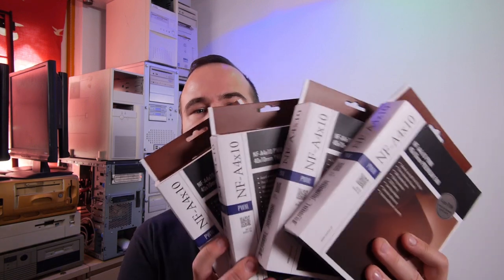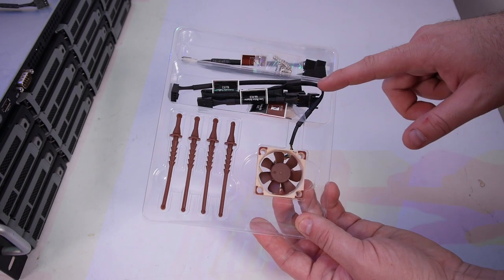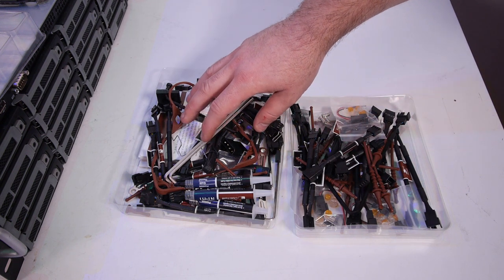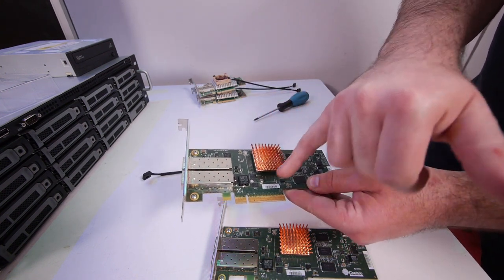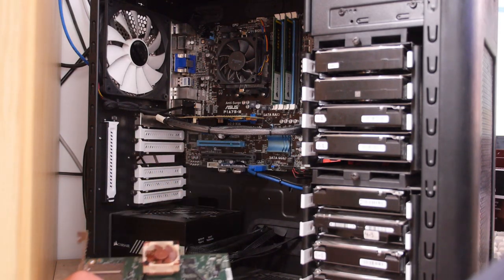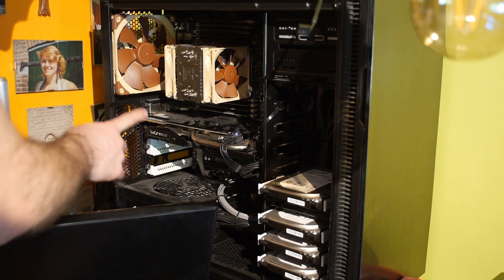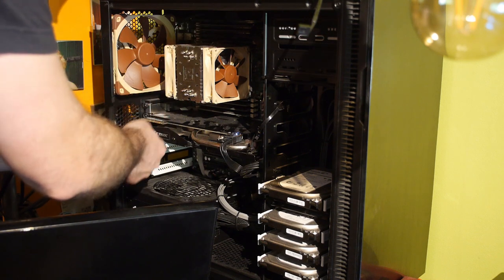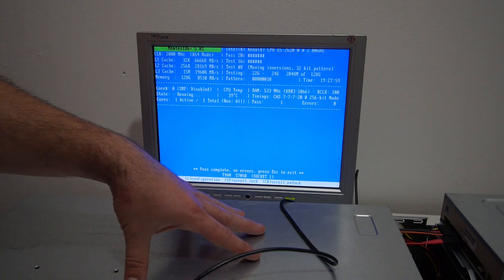10GBE Home Network: Network Card Cooling Upgrade with Noctua NF-A4x10 PWM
10GBE Home Network: Network Card Cooling Upgrade With Noctua NF-A4x10 PWM

10GBE network cards can overheat. Lets solve that by installing active coolers! The Noctua NF-A4x10 PWM is a really nice 40mm cooler.
I use 2 10GBE networkcards Chelsio T420-CR and Solarflare S7120

Noctua NH-D9DX i4 3U: US EU
Noctua NF-A12x25 PWM: US EU
Noctua NF-A4x10 PWM: US EU
Noctua NH-U9DX 4U: US - EU
Tyan S7050: US - EU
Intel S2400GP4: US EU
LC-LC Fiber Optic: US EU
Direct Attached Cable SFP+: US EU
10GBE network gear: US EU